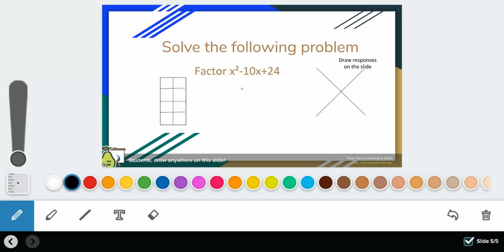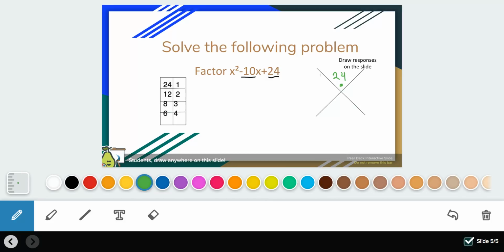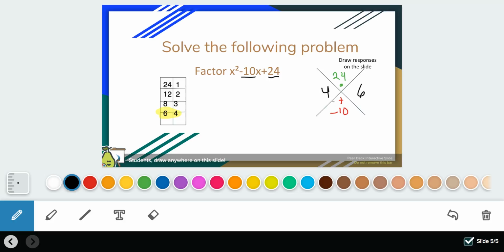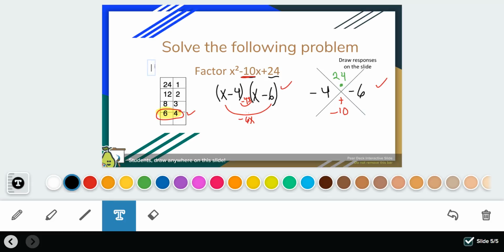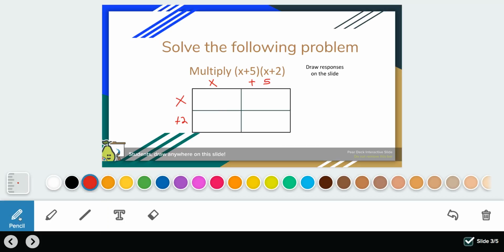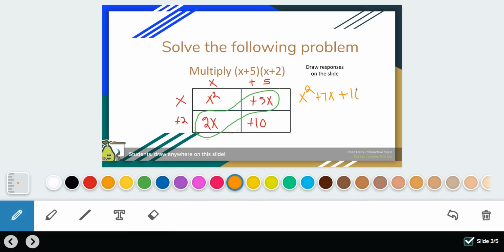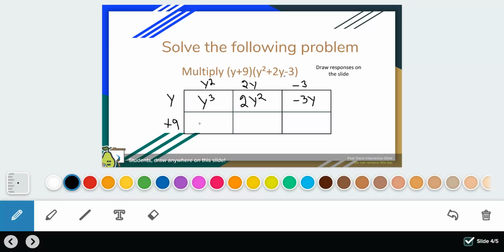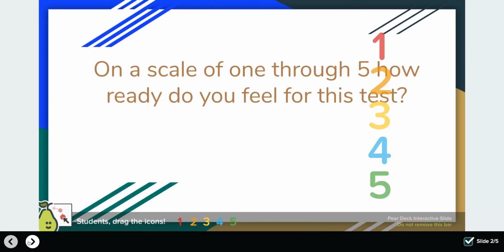Pear deck solutions chapter 7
Pear deck Activity Multiplying polynomials and factoring